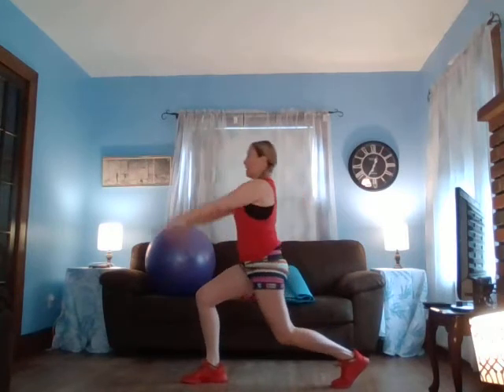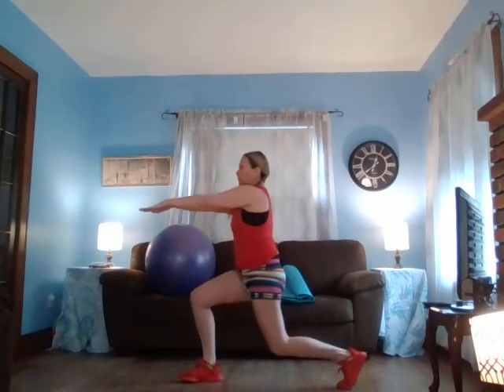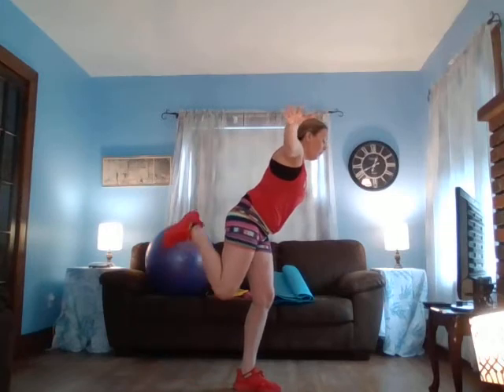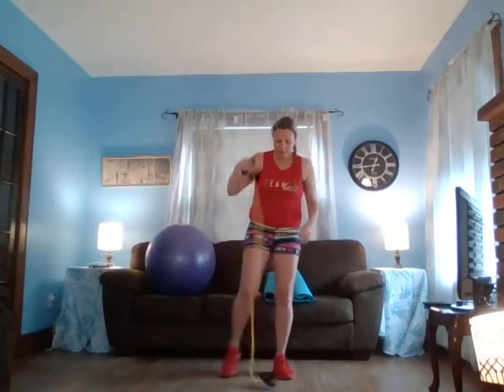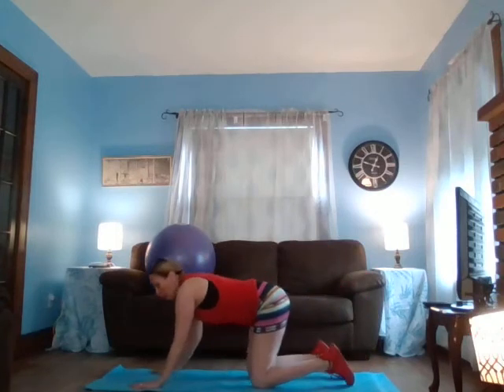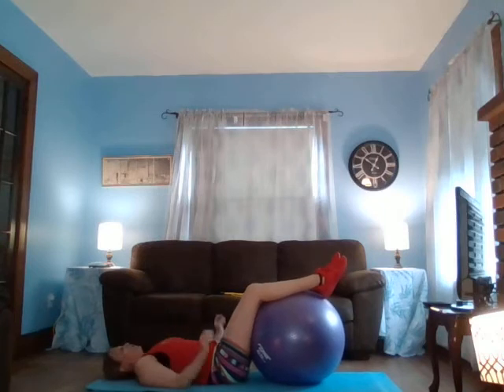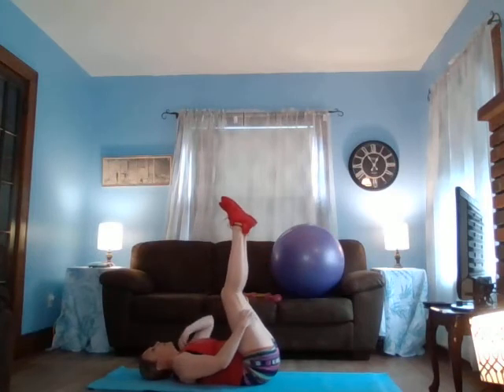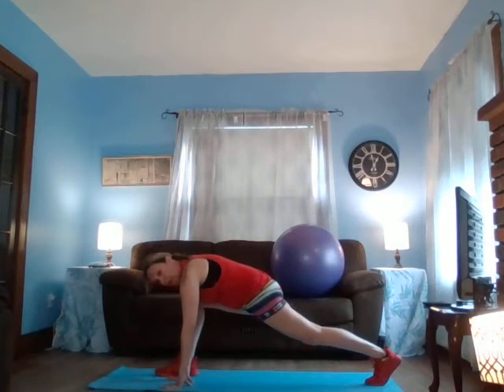75th Stability Strength & Stretch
Hi Fulton County Y Members,
Today we are using a large ball, light weights and a mat.  As always, only do what is comfortable for you and your body. :)